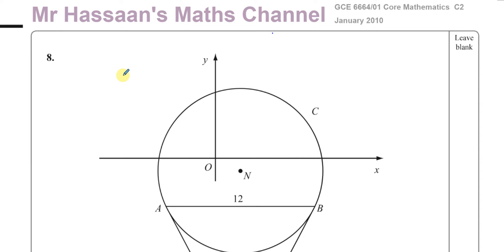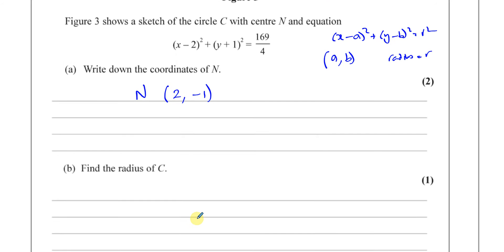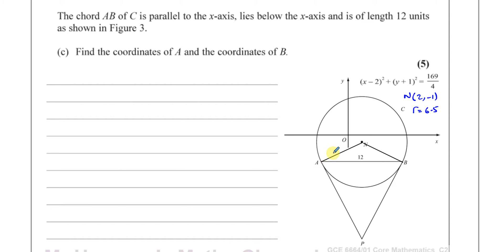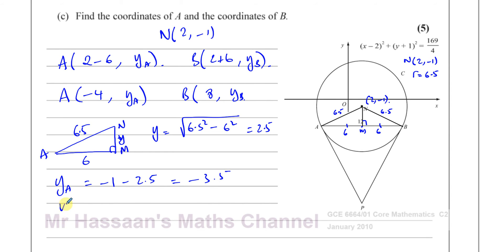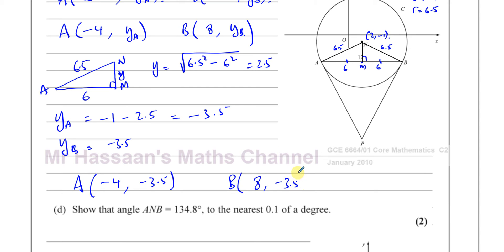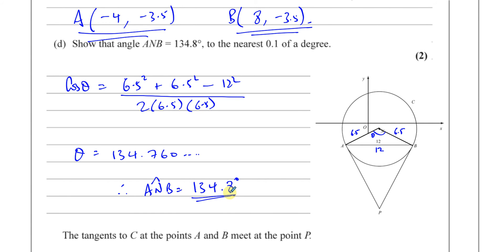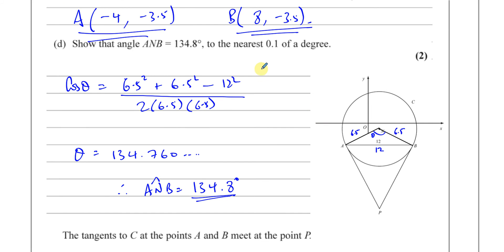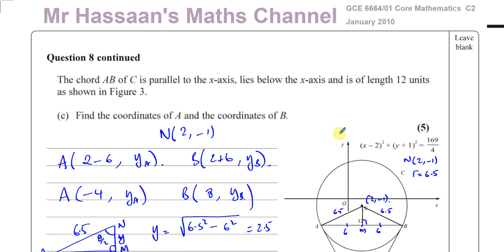6664/01 (Edexcel) GCE C2 JAN 2010 Q8 Equations of Circles, Tangents & Chords of Circles